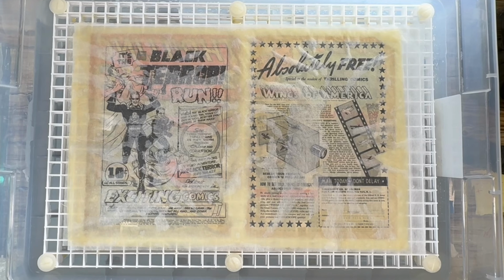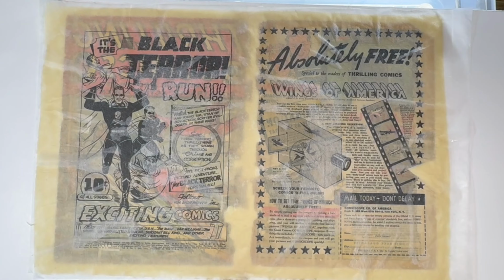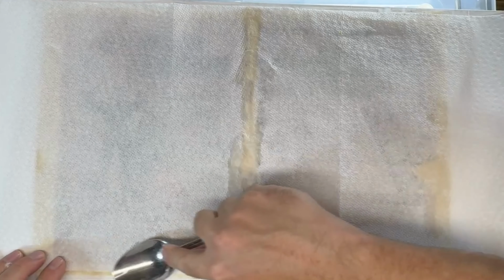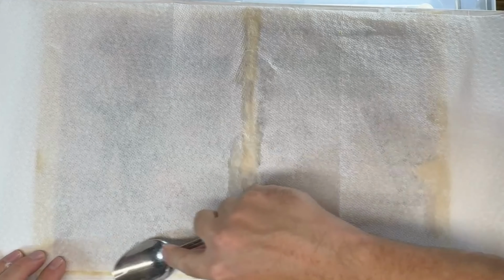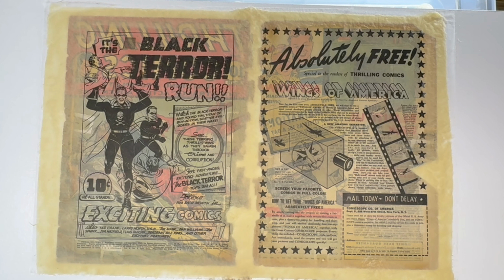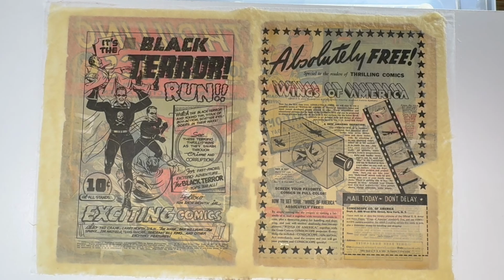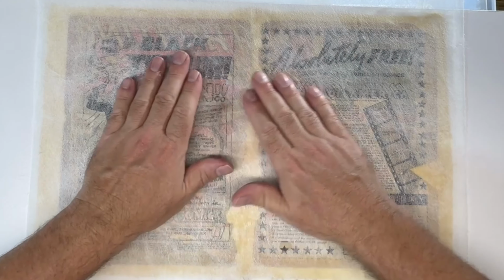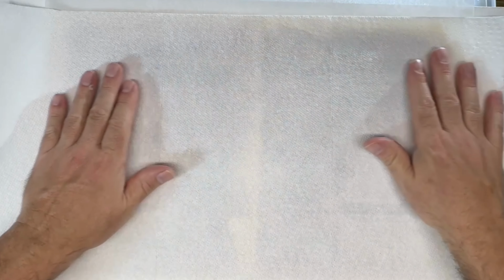Thrilling Comics #18, Part 22, How to Leaf Cast Golden Age Covers Episode 8! Leaf Casting Blotting!